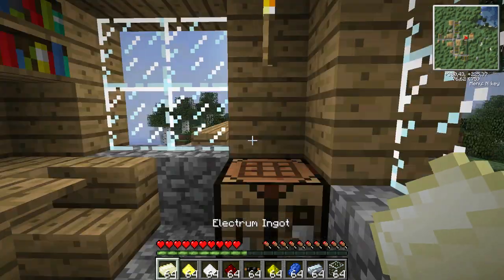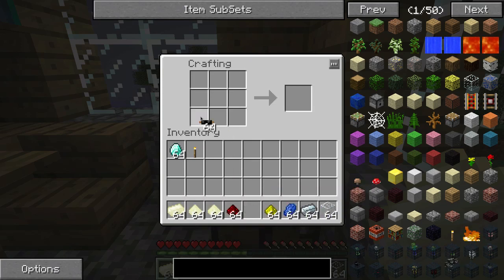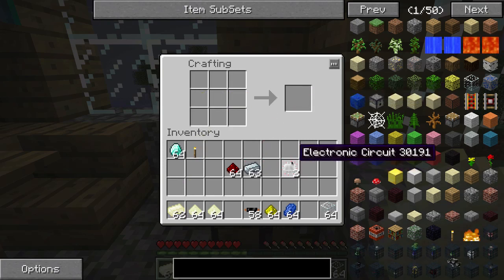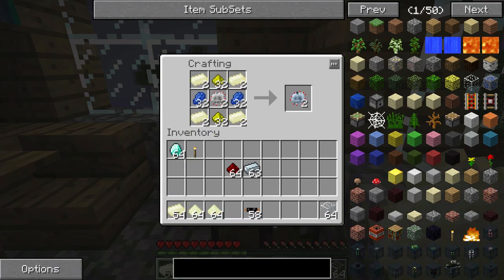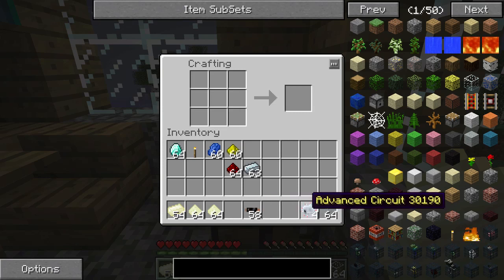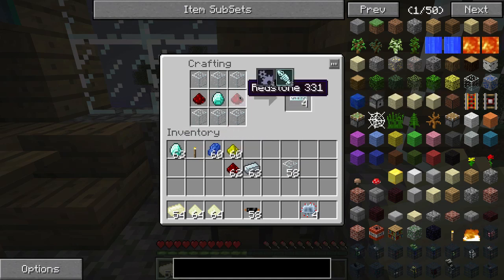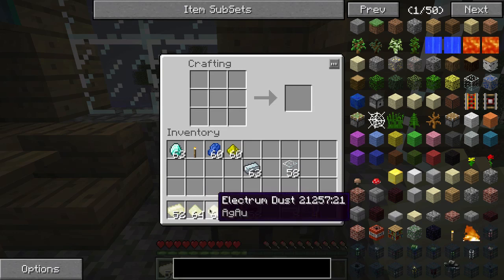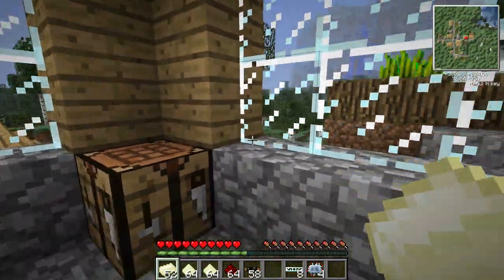Double your Circuit and Glass Fibre Cables! || FTB Quick Tip #2 || MindCrack Pack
Double your electronic and advanced circuit output AND your glass fibre cable output using this method.